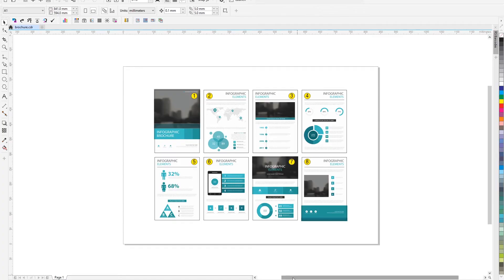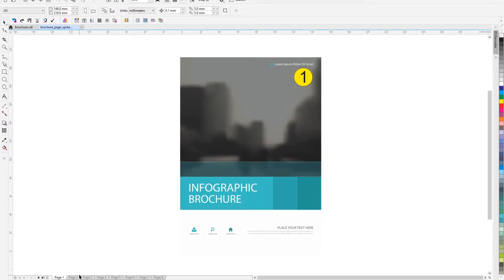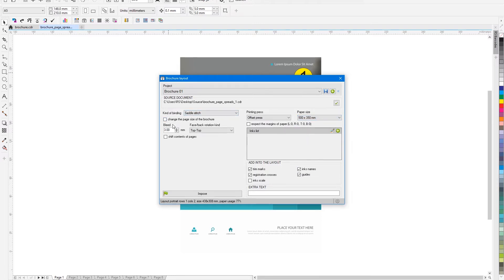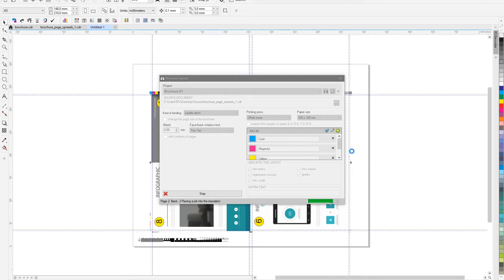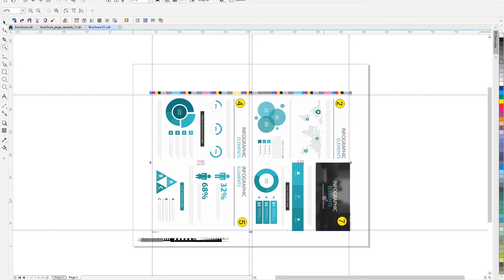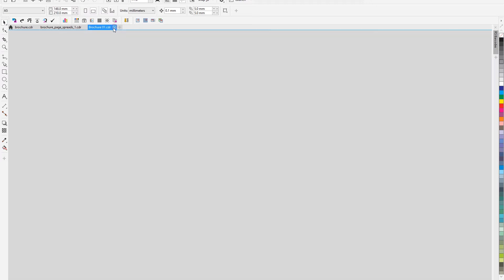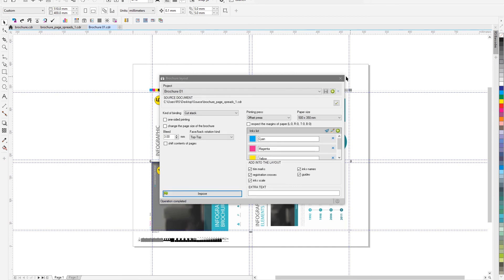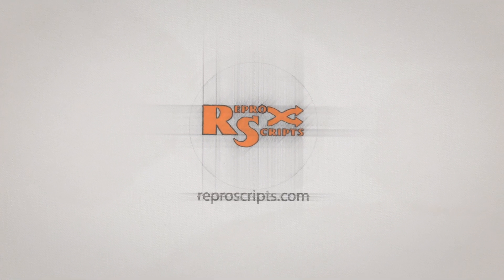Automated brochures layout in CorelDraw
The Reproscripts Brochure Layout plugin is designed for quick and easy automatic brochure imposition in CorelDraw.
Let's take an 8 page brochure design.
Since all pages of the brochure are located on the same page of the document, we use the Reproscripts Spread Through Pages plugin.
It will automatically determine the borders of each page from the list of standard sizes in the settings and move their contents into a new document.
Each page of the brochure is now on its own page and the brochure is ready to be laid out.
Let's launch the plugin and create a new project, the current active brochure document will be assigned as the source document for layout.
The default setting is to generate a saddle stitch with a 3 millimetres bleed.
We just have to choose the settings of the printing press and specify the format of the printing paper.
The plugin will automatically detect the list of inks used on all pages of the brochure.
Everything is ready for the layout - let's launch the project.
Within a few seconds, the plug-in will form a layout of the brochure on the printed sheet with the required sequence of pages for saddle stitch binding.
The layout contains all the elements specified in the settings of the project and the selected printing press - register crosses, trim marks, control scales.
In our example, we use the settings for an offset press, but you can also easily configure the plugin to work with digital presses as well.
All plugin settings are saved and can be loaded later and, if necessary, adjusted.
For example, if we decide to change the binding type to cut and stack, then it will be possible to create a new layout in a few clicks.
The Reproscripts Brochure Layout plug-in greatly simplifies the work of calculating and forming layouts of various brochures directly in CorelDraw.